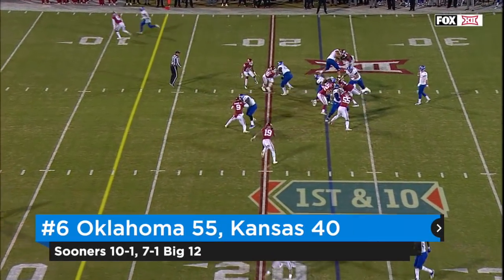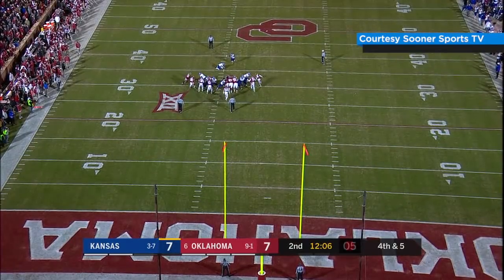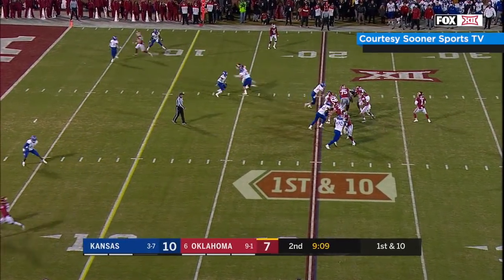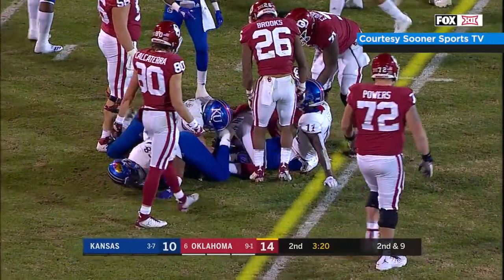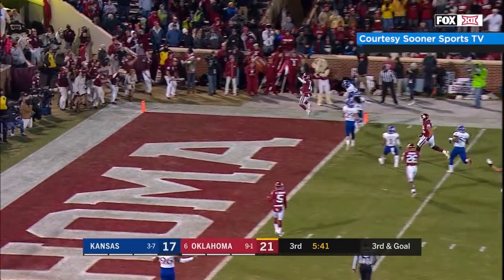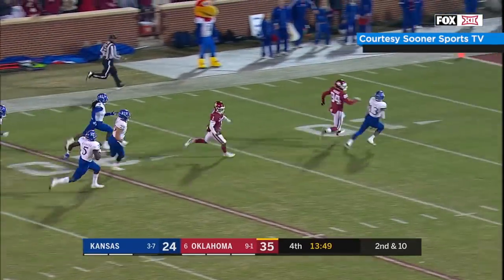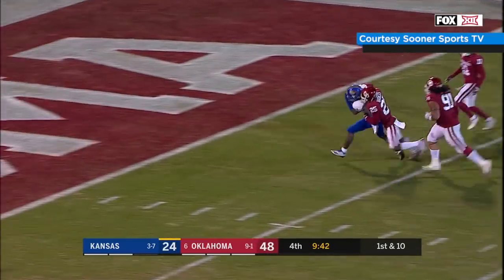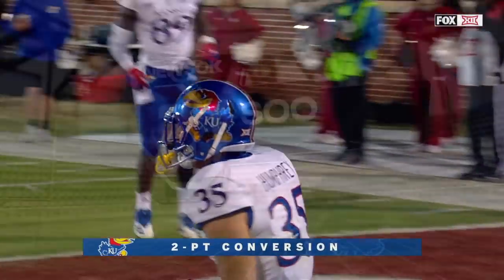OU vs Kansas highlights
Highlights of OU's 55-40 win over Kansas. Courtesy Sooner Sports TV.